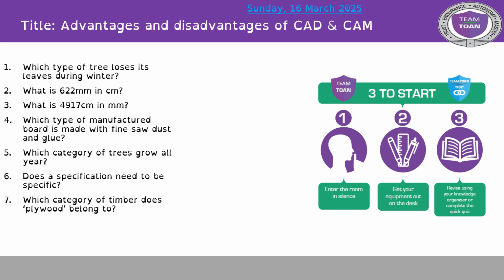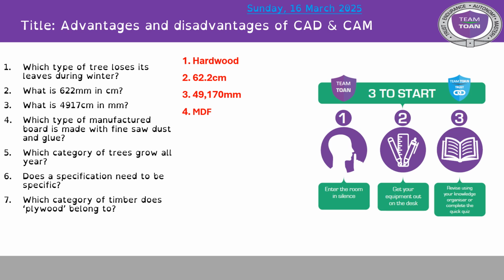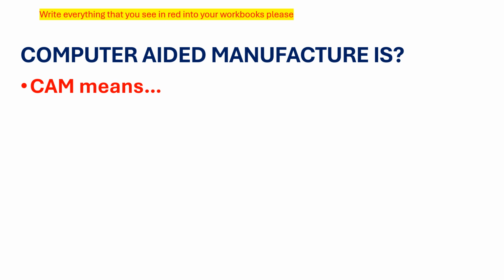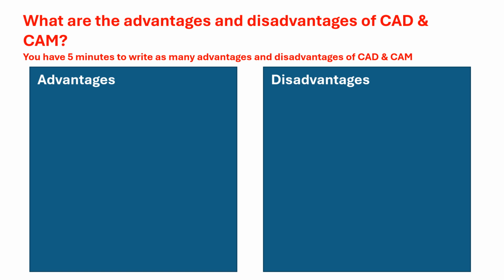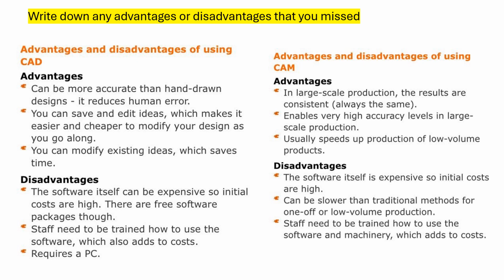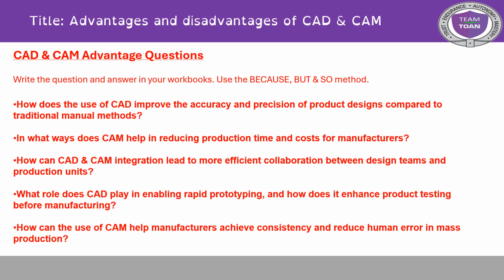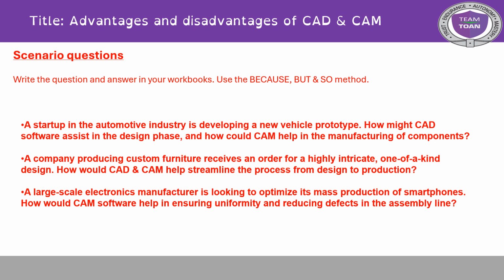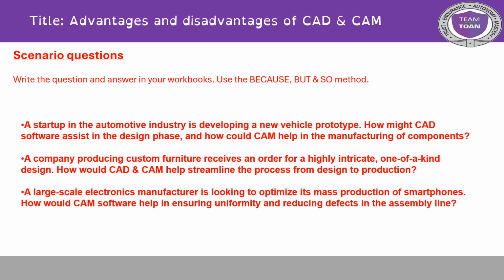Y8 Money box project Lesson 3 video